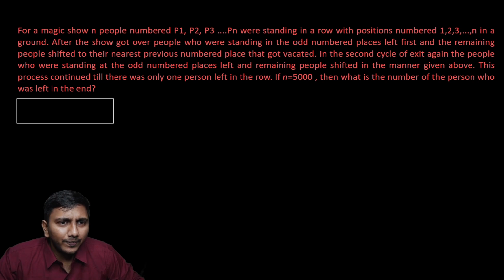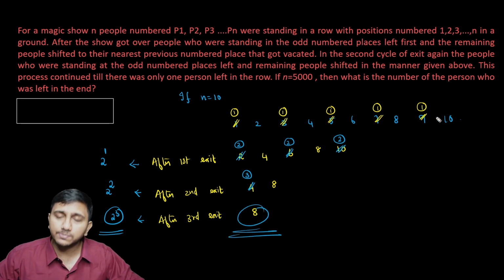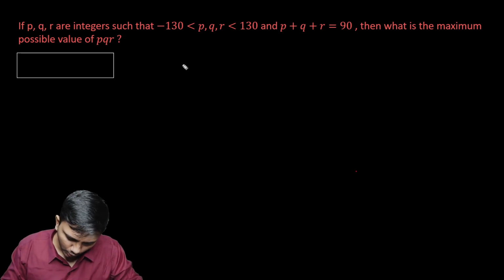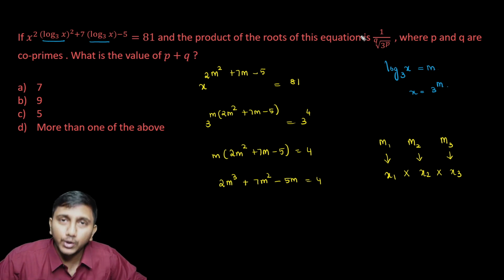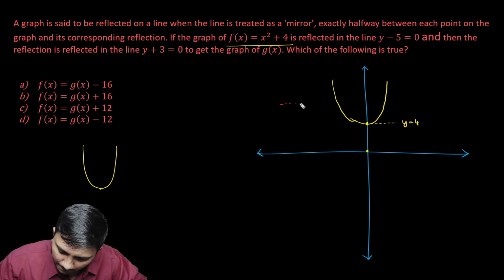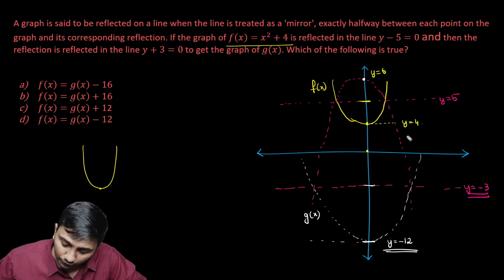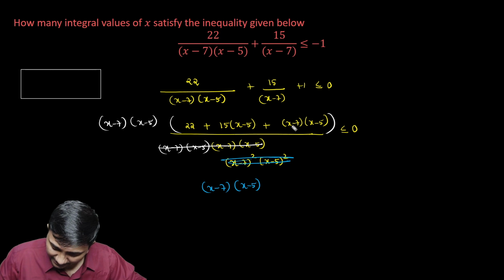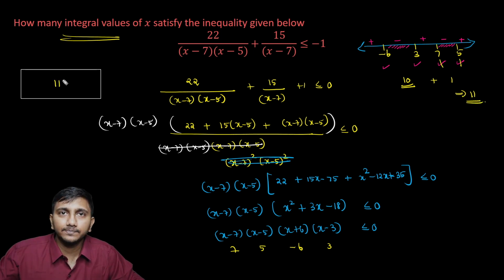CAT | Quant Practice | Algebra-1